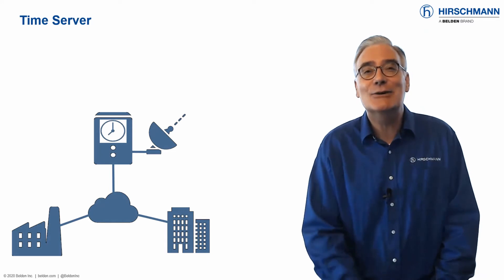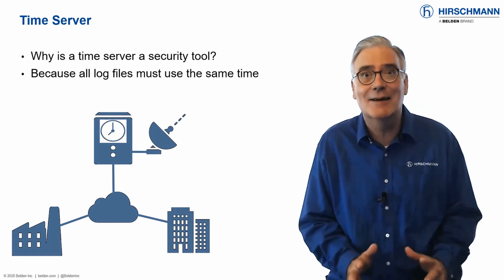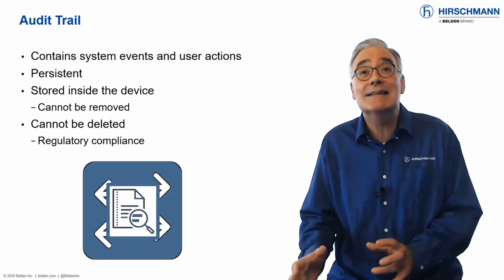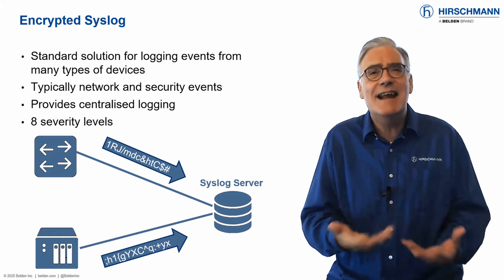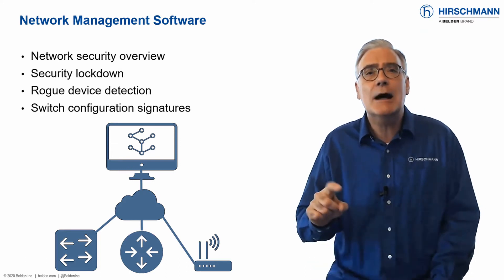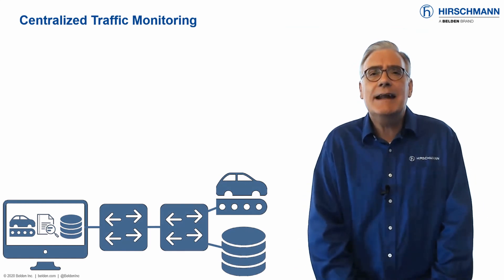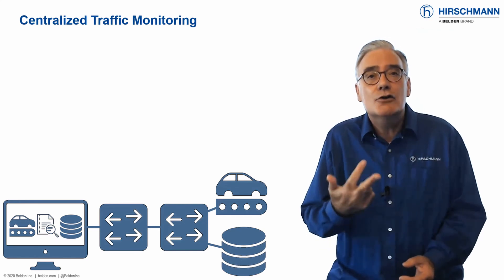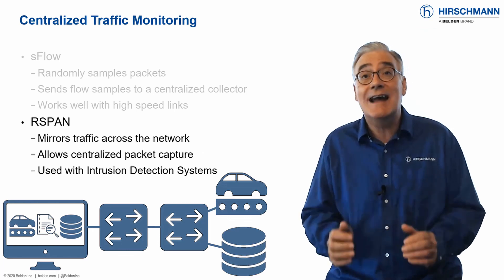Network Security with HiOS - Part 7: Logging Security Events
Log files provide a record of activity which can help you to understand what took place in the past. This will allow you to detect threats and respond to security concerns.